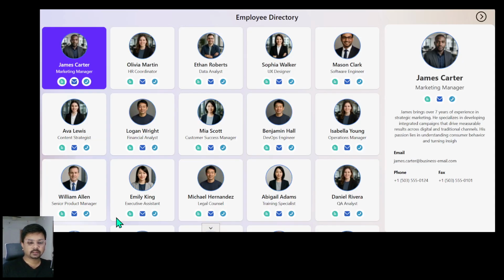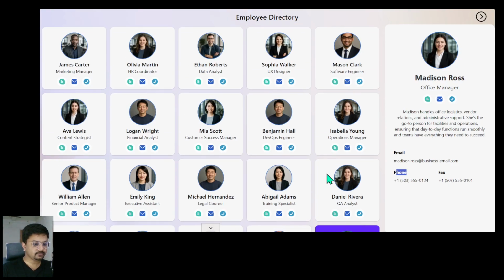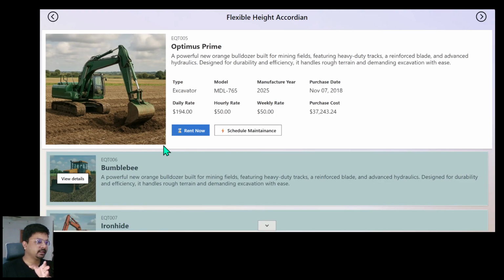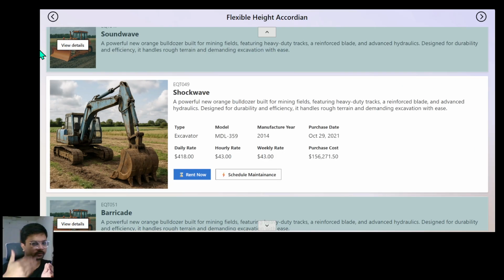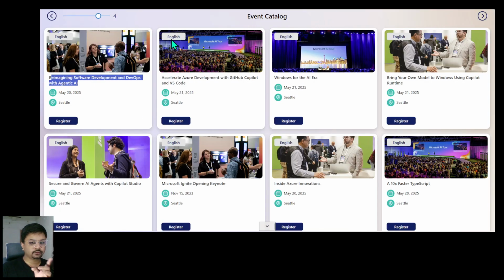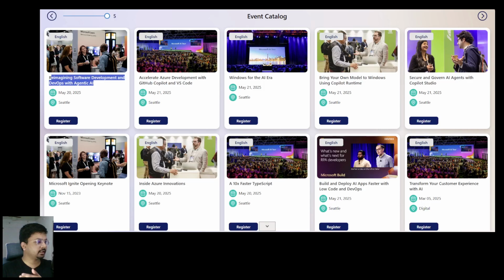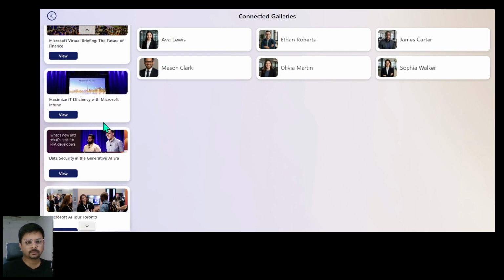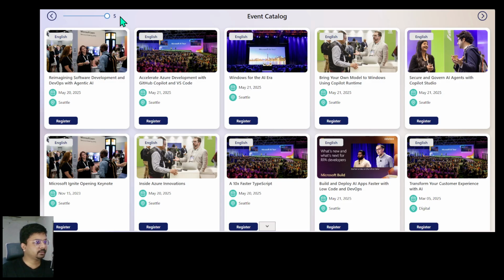Power Apps Gallery Design Ideas | Modern UI Examples & Responsive Layouts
Unlock the best Power Apps Gallery Design Ideas to take your apps to the next level! 🚀
In this tutorial, I’ll show you modern gallery design in Power Apps with practical, real-world examples and responsive layouts you can apply instantly.

✔️ Learn how to design an employee directory with clean UI
✔️ Create a product showcase gallery like an e-commerce site
✔️ Use flexible galleries with dynamic height for better UX
✔️ Build a stunning event catalog with responsive design
✔️ Connect galleries to display related data with ease

Throughout this step-by-step guide, you’ll discover creative ways to use Power Apps gallery control, improve your Power Apps UI design, and design sleek, modern user interfaces. Perfect for anyone looking to enhance their Power Apps user experience.

If you found this tutorial helpful:
📢 Share it with your team or community
💬 Drop a comment with your questions or challenges – I’d love to help!